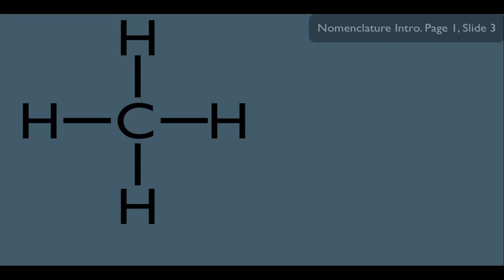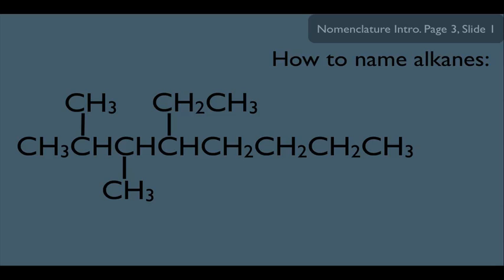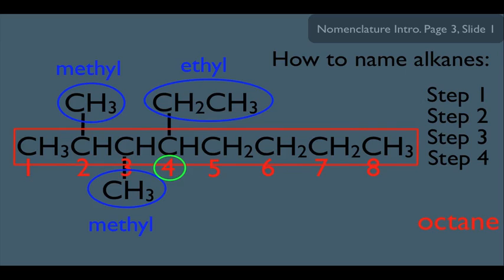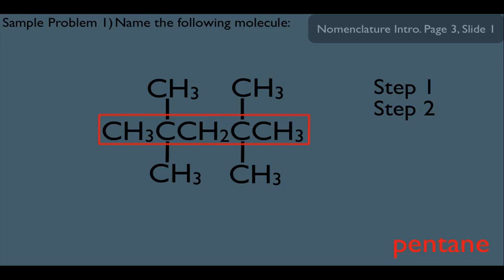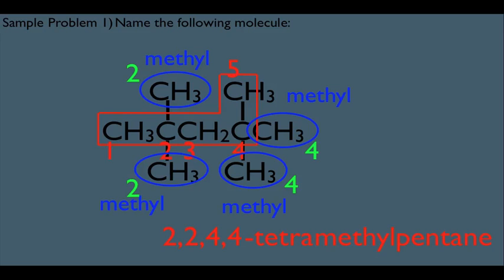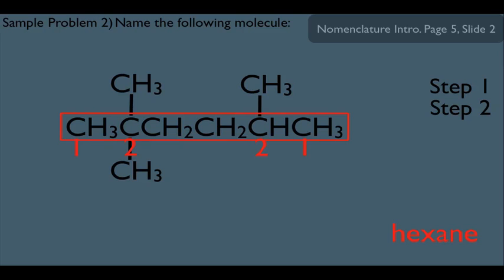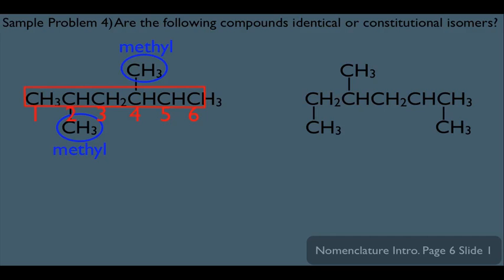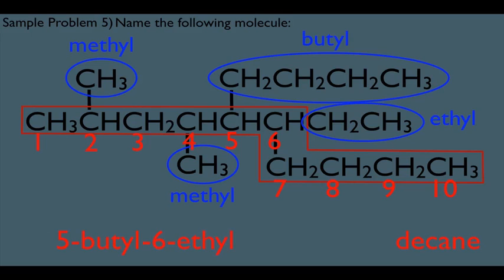Introduction to Nomenclature Alkanes